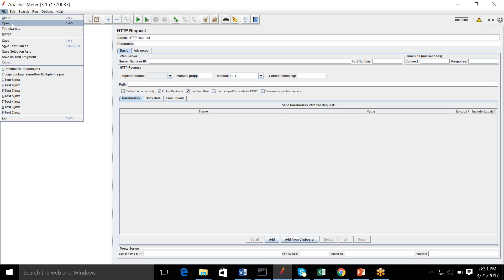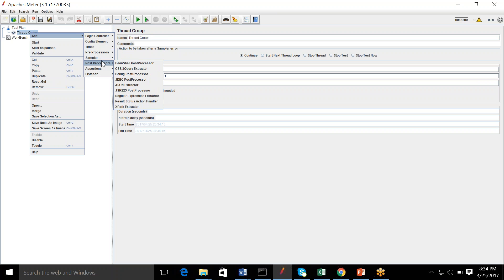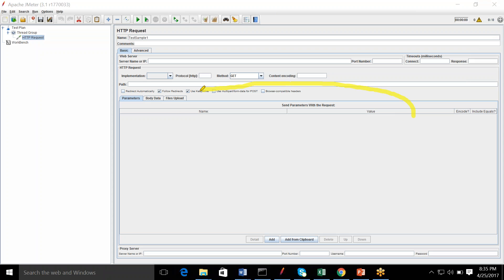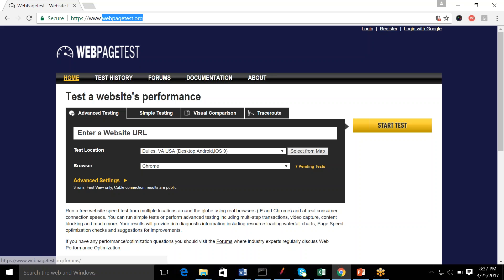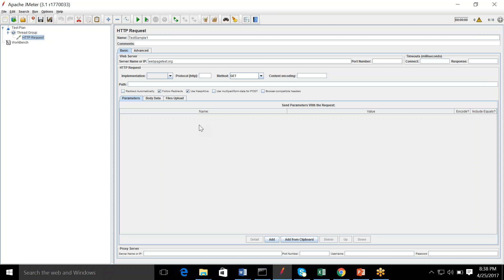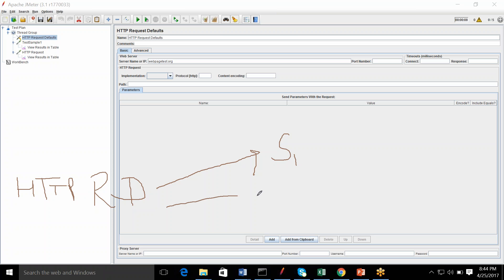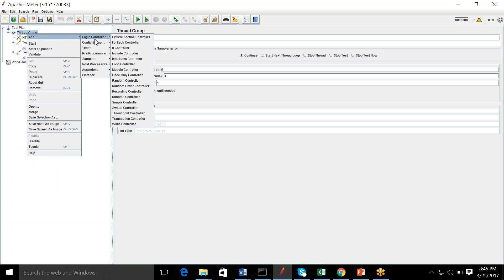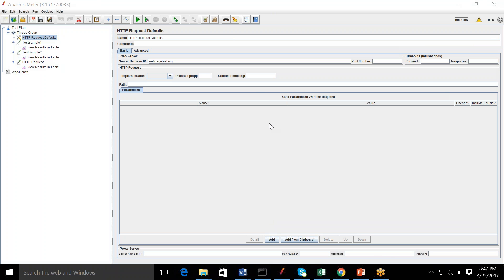JMeter Tutorial 3 - Working With HTTP Requests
This JMeter Tutorial will educate you on working with HTTP Requests in a step by step manner along with simple examples for your easy understanding.